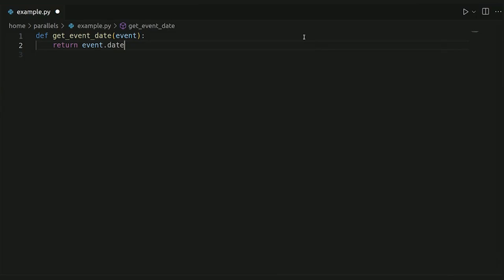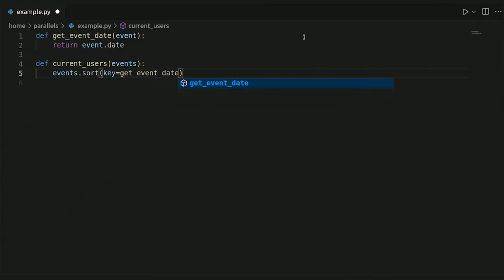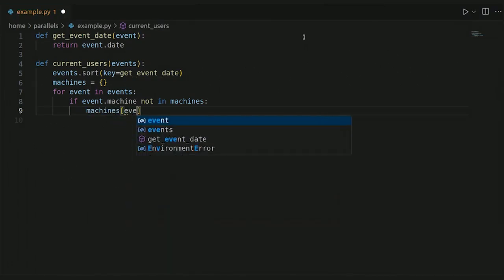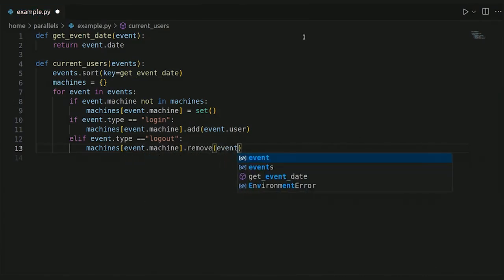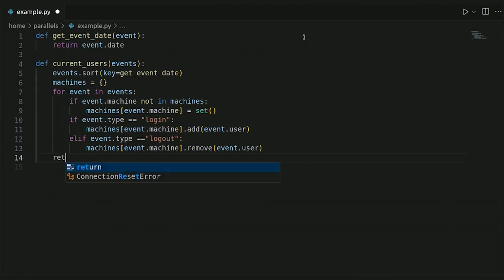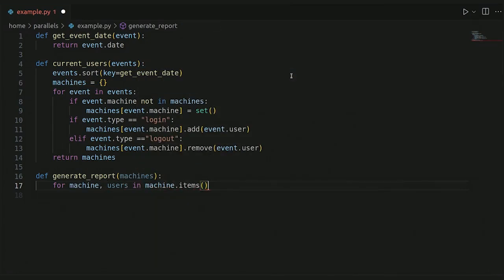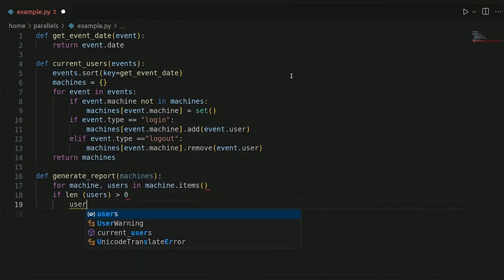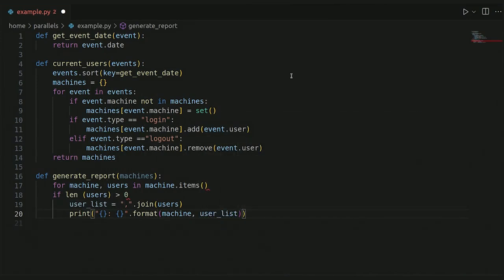05.01.08 Writing the Script